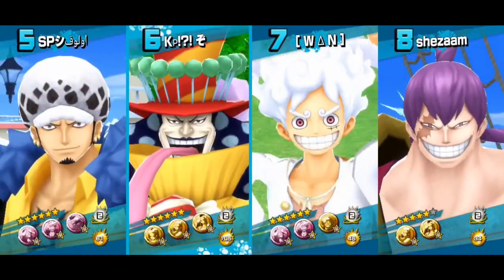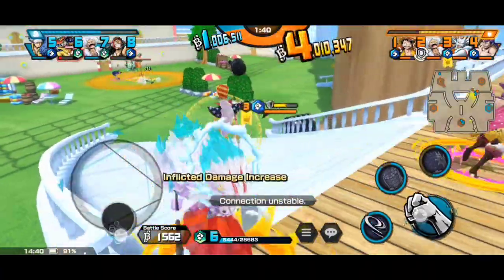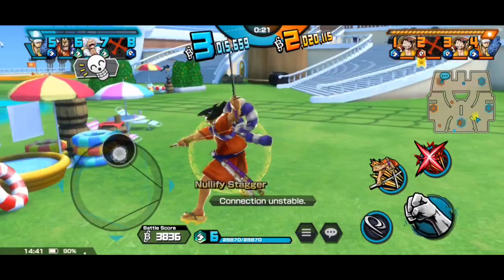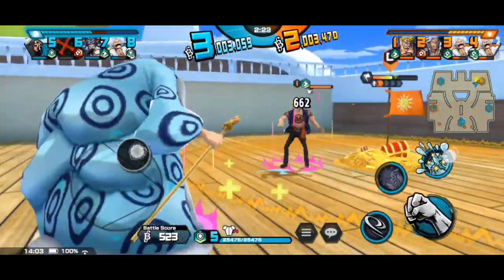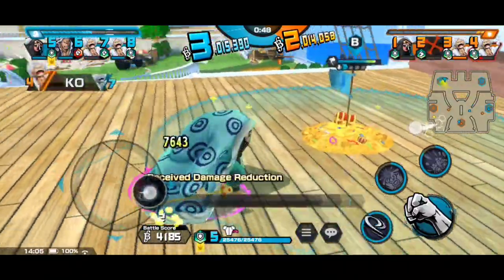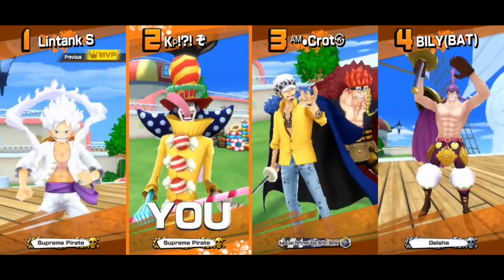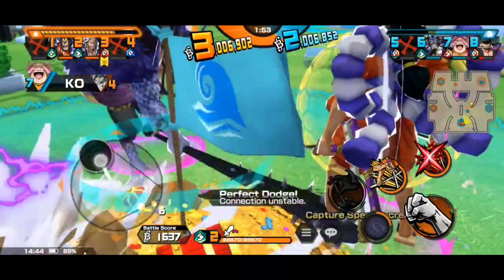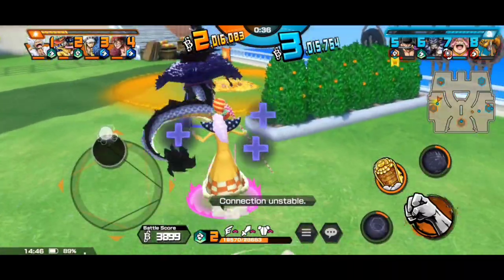👀DON'T GO FOR MIDDLE FLAG THOUSAND SUNNY MAP ODEN, PEROSPERO & TREBOL BOUNTY RUSH GAMEPLAY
Welcome Gamers to another One Piece Bounty Rush video so on today's video so on today's video we finally looking at the thousand Sunny map. I did hint at this in my previous videos. I hope you enjoy the GamePlay & Commentary.

Chapters
00:00 - Pero/Oden DuoPlay
03:17 - Trebol Play
06:48 - Pero/Oden DuoPlay
10:28 - Support/Medals